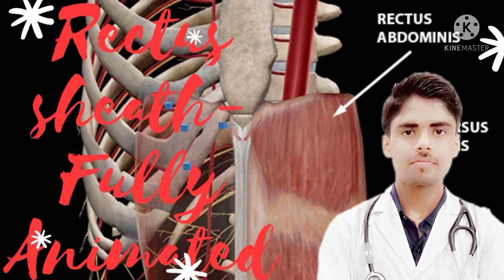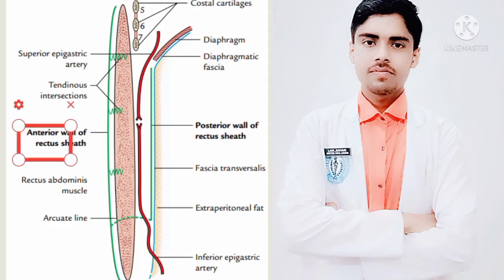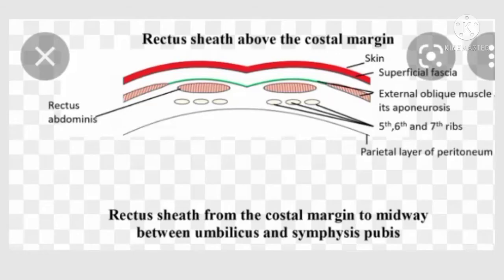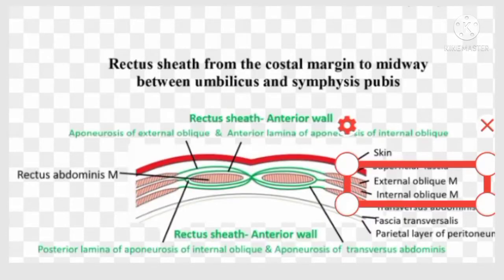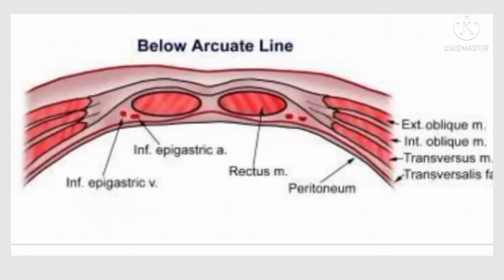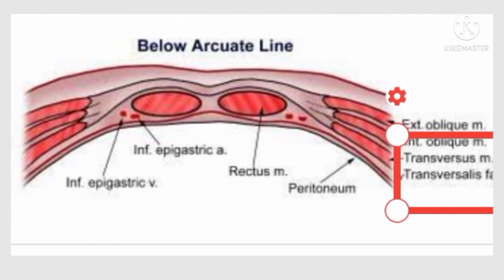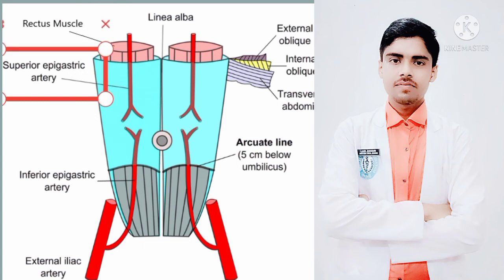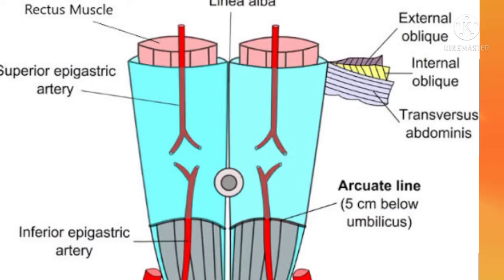Rectus Sheath/Formation of rectus sheath/content of rectus sheath/Action of rectus sheath/rahul raj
Rectus Sheath/Formation of rectus sheath/content of rectus sheath/Action of rectus sheath/Dr.rahul kumar

Quiery word-
this video is prepaired by Dr.Rahul kumar..this video is very informative for mbbs student and this video is very knowledgeable